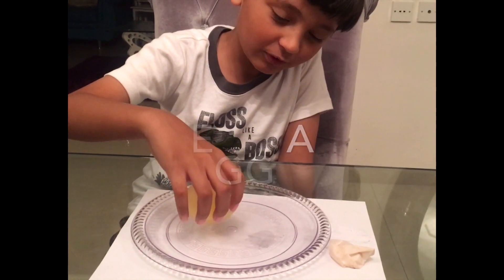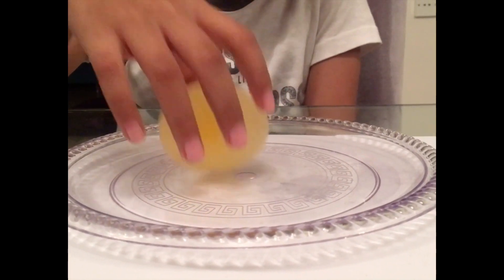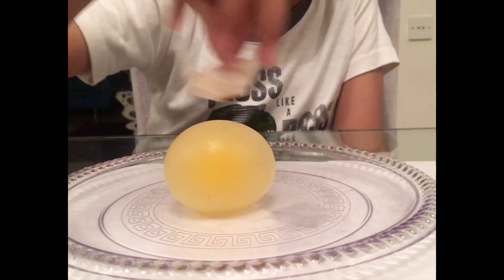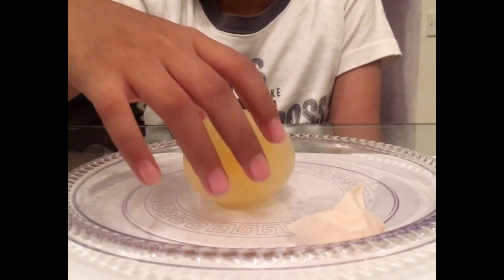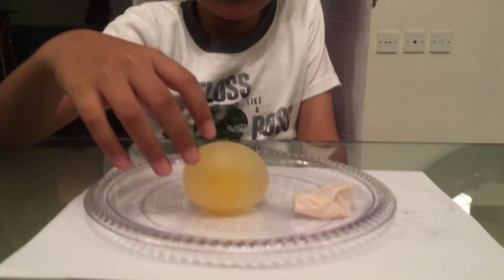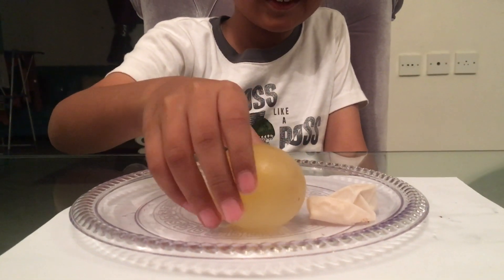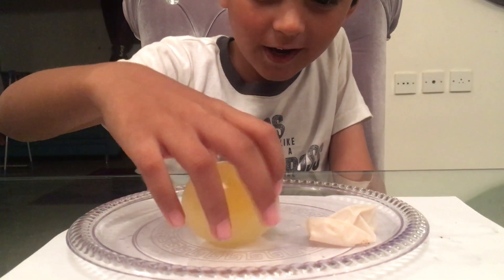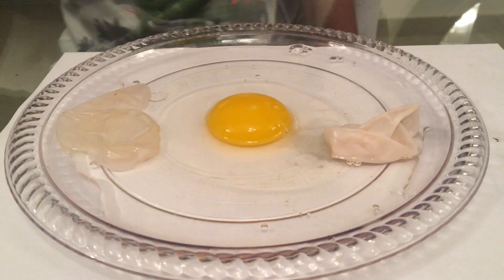Naked Egg - At Home Easy Science Experiment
Easy Science Experiment for KIDS! Have fun testing the naked egg by bouncing it on a flat surface or holding it up close to a light source.

During the process you will notice a lot of bubbles. The bubbles that are formed on the shell are carbon dioxide (CO2). Vinegar is an acid called acetic acid (CH3COOH), which is usually about 4% acetic acid and 96% water. Eggshells are made up of calcium carbonate (CaCO3). The acetic acid in the vinegar reacts with the calcium carbonate in the eggshell to make calcium acetate plus water and carbon dioxide that you see as bubbles on the surface of the shell.